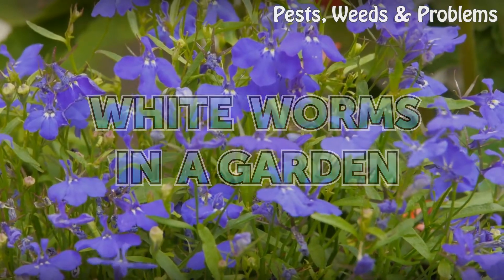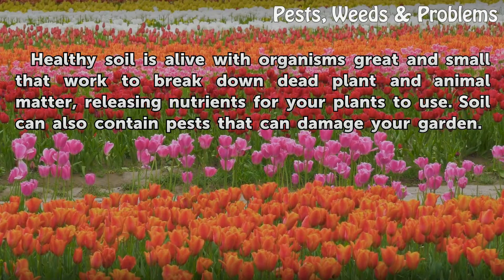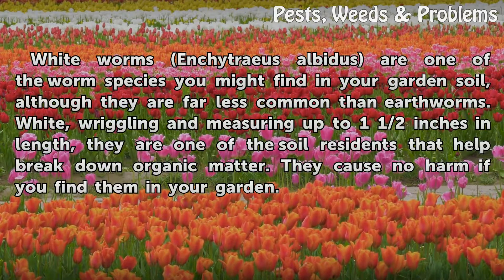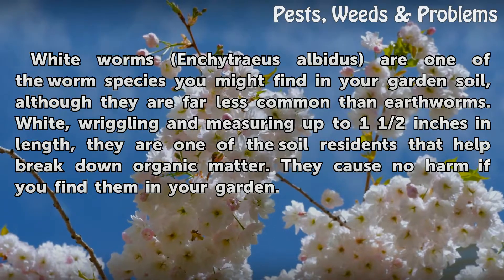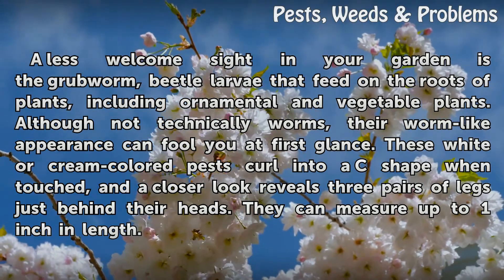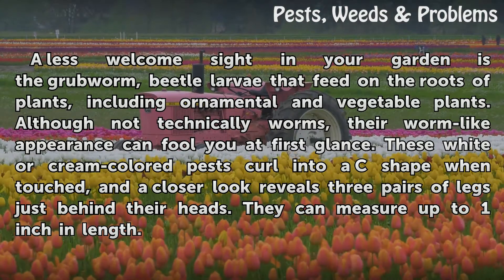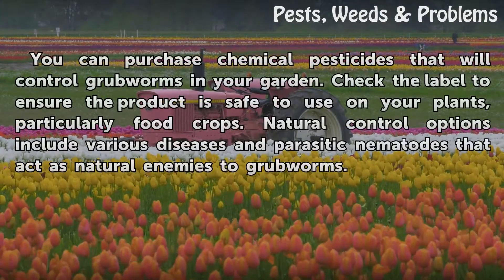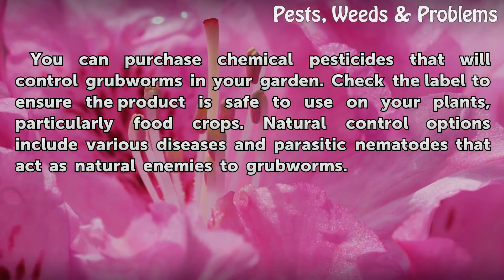White Worms in a Garden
White Worms in a Garden. Healthy soil is alive with organisms great and small that work to break down dead plant and animal matter, releasing nutrients for your plants to use. Soil can also contain pests that can damage your garden.

Table of contents White Worms in a Garden
White Worms 00:33
Grubworm 00:58
Prevention/Solution 01:28